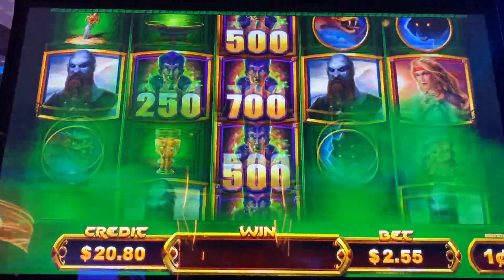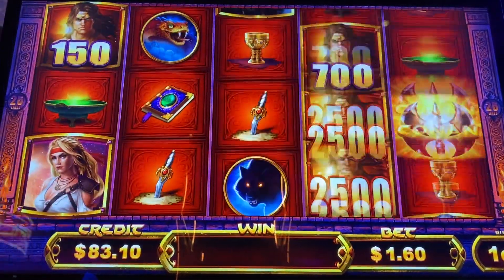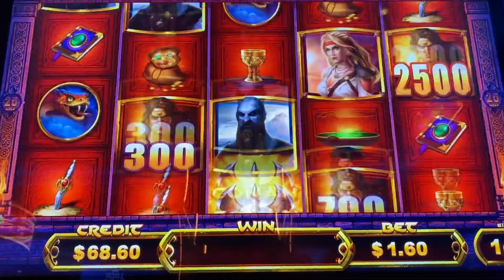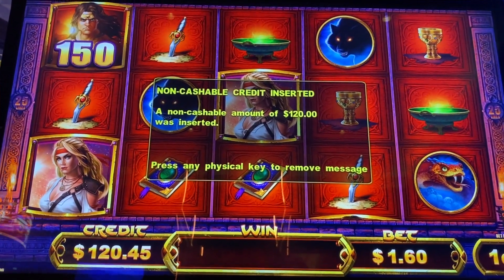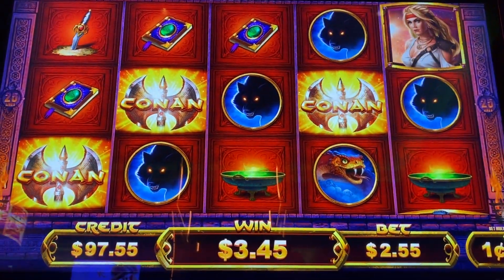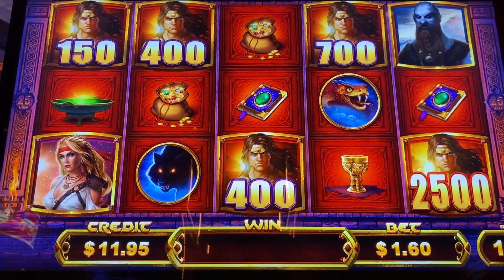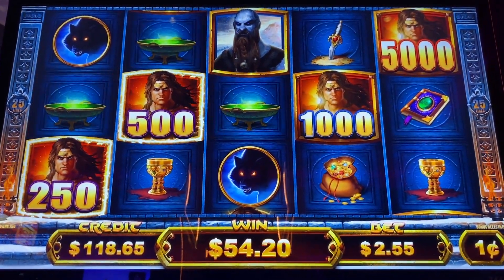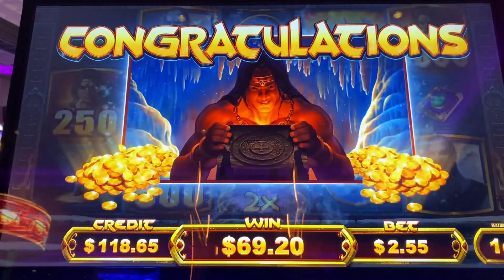First Attempt, NEW Conan Slot! Live Play, Free Games, Wheel Spins, and Random Credit Prize feature!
First time playing Aristocrat's new Conan slot machine.  Base game is played in a 5x3 reelset.  Credit prizes landing left to right are automatically won.  If landing a wheel symbol on reel 3, the prize can be multiplied up to 25x or you can win a progressive.  3 scattered Conan bonus symbols trigger free games with more wheel chances.  A random feature will expand the reelset up to the top where you can land stacks of credit prizes.  Taken at Yaamava casino in Highland, CA.